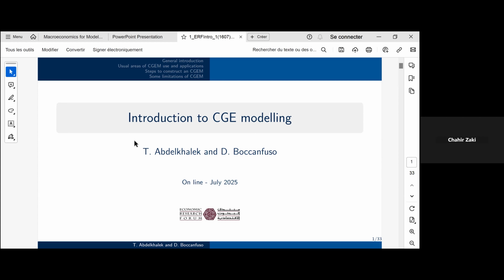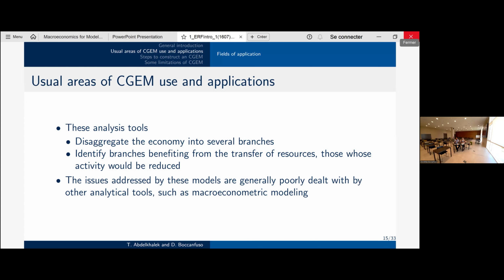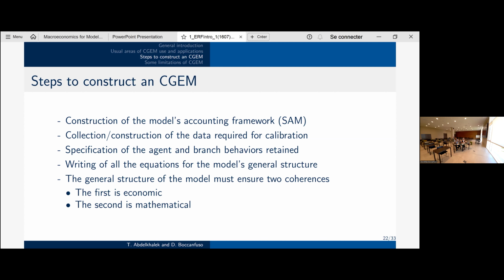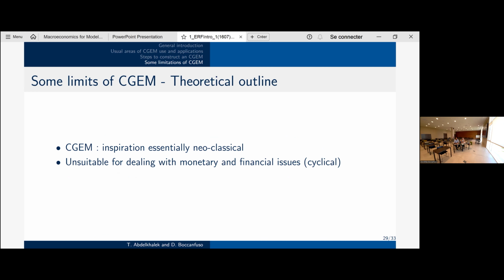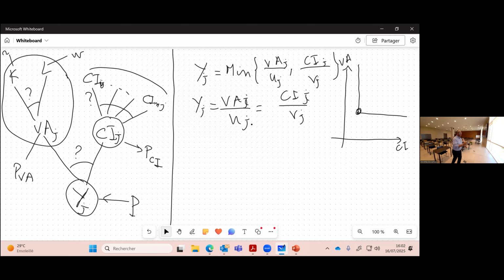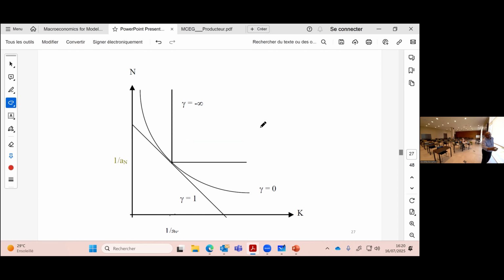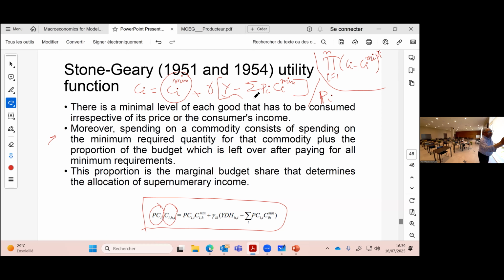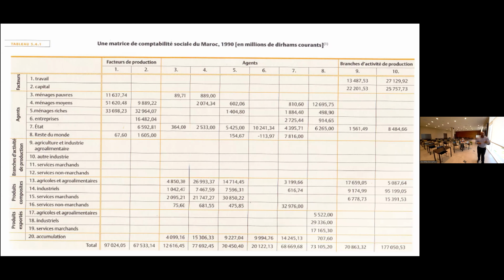Training Workshop on Computable General Equilibrium Models and Policy Analysis - Day 1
July 2025

The aim of the workshop is to provide participants with the basic tools for constructing and implementing a general equilibrium model for policy analysis. This will enable them to answer relevant research questions at both the academic and policy levels.

By the end of the training participants will have acquired detailed knowledge and hands-on experience in CGE models, in particular:
• The structure of open economy general equilibrium models,
• Calibrating a CGE model
• Implementing the model using the GAMS software
• Modeling trade, fiscal and environmental policies
• Initiation to the dynamic CGE modeling
• Initiation to microsimulation modeling
• Formulating scenarios and running policy simulations
• Reporting and interpreting the results

The workshop emphasizes theory and applications. GAMS software is used for applying quantitative methods and running simulations studied on empirical economic problems through computer exercises.

Day 1 (16 July): Introduction to CGE
16:00-16:30 Introduction and Objectives of the Workshop
16:30-17:30 Introduction to CGE models and GAMS
17:30-17:45 Coffee Break
17:45-19:00 Microeconomic and Macroeconomic Refreshments